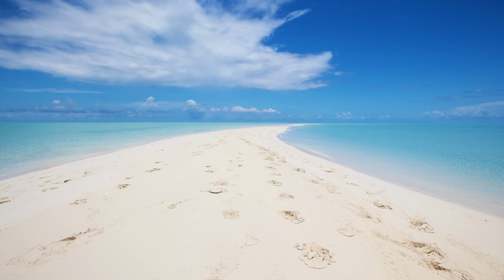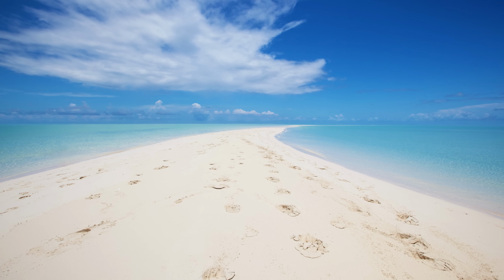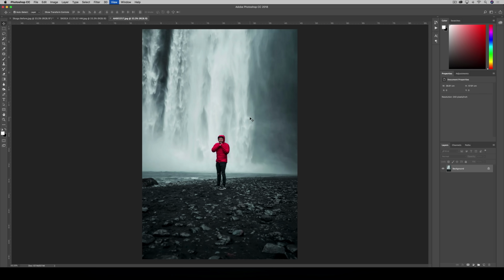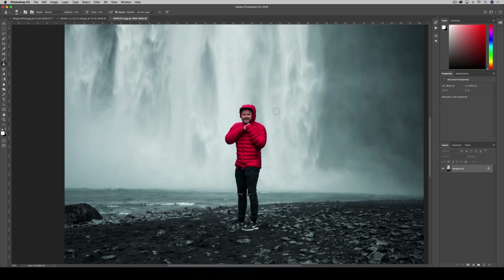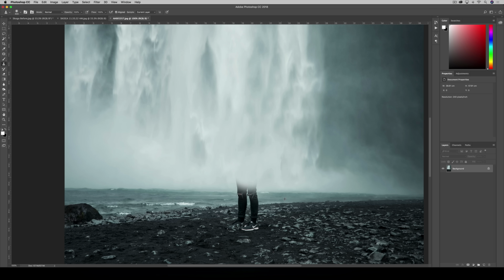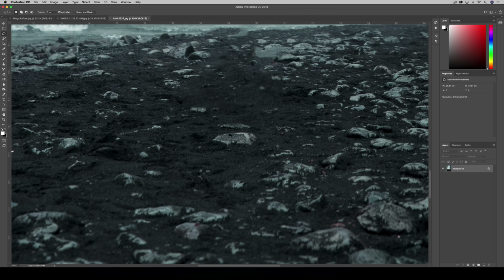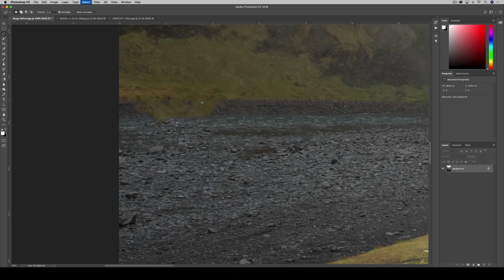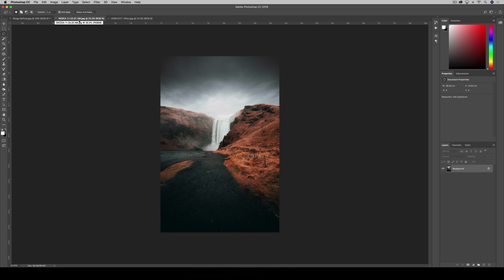How to REMOVE PEOPLE from your photos EASILY!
The Vlog Cam
My Second Backup Camera
The Lens I am currently using right for EVERYTHING
LENSES I USE FOR MY PHONE!
Best gimbal ever
The Boom Mic I use for Crispy Audio
My Bigger Drone
My Tiny Drone
The stabilizer I use with iPhone
My Slider